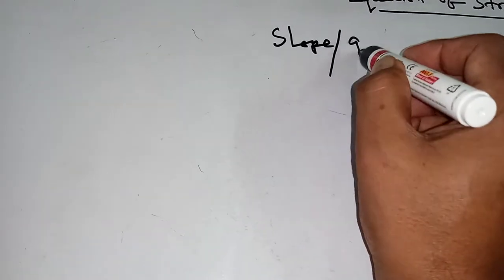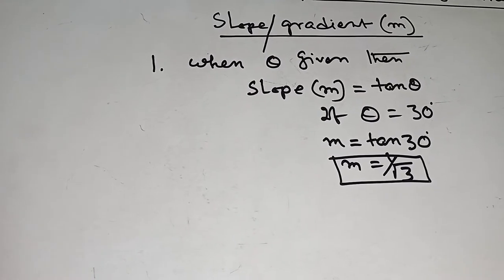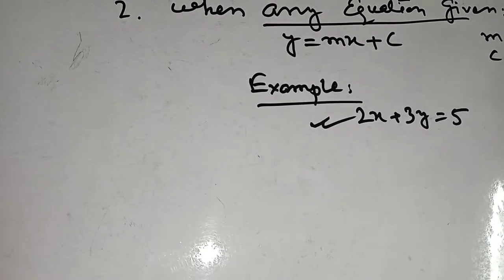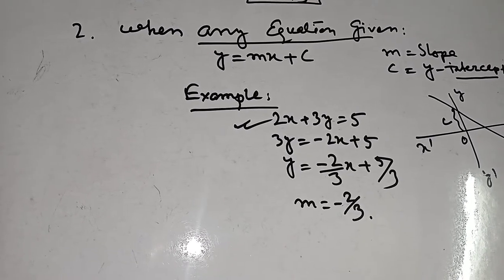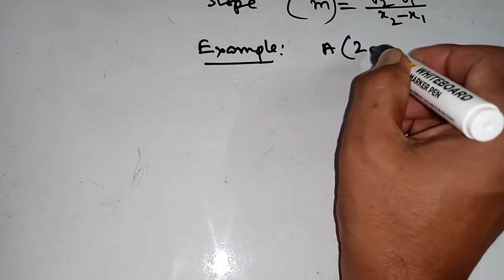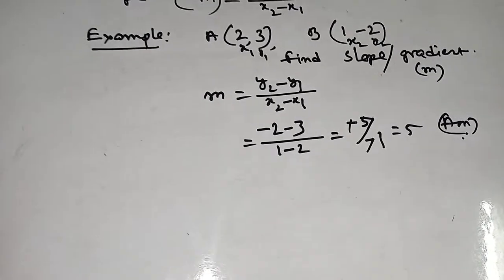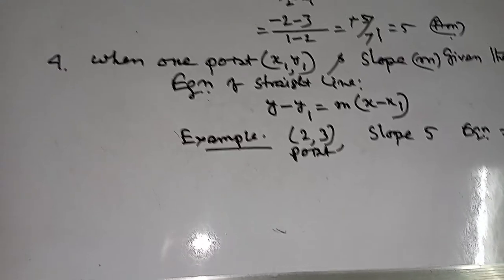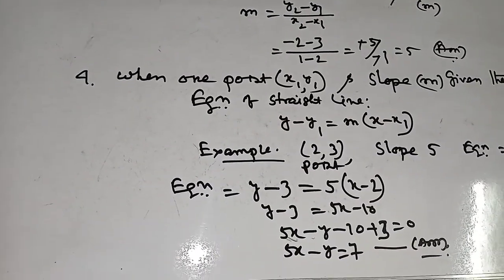Equation of straight line. Easy mathematics learning 2021.